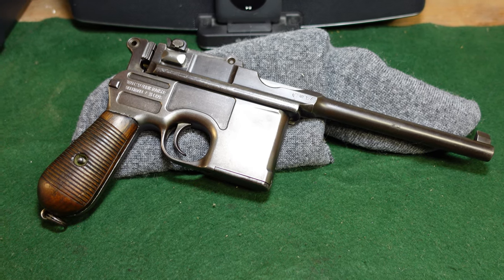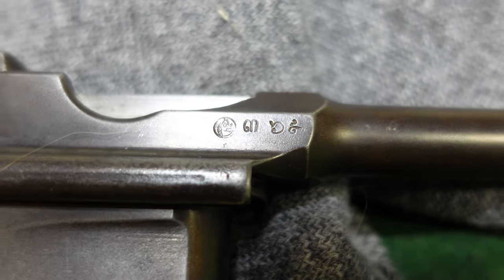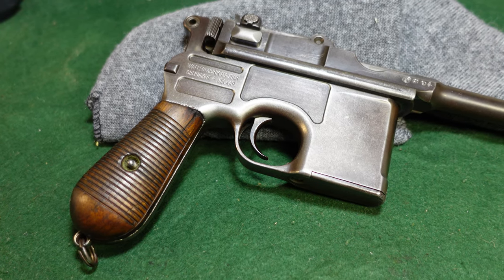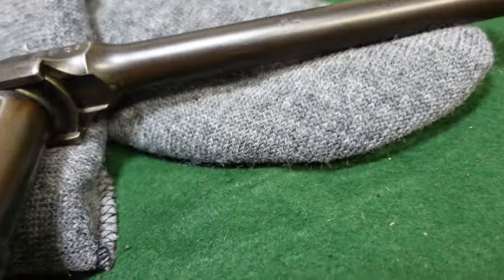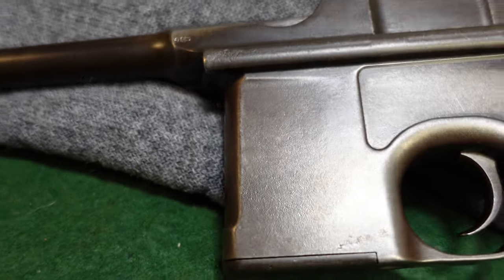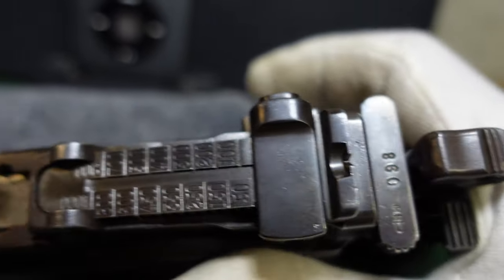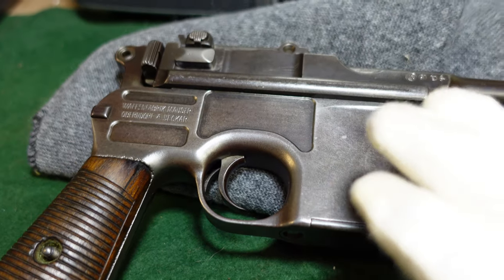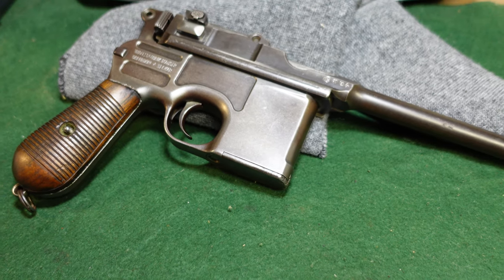The Other Siamese Mauser: The Broomhandle In East Asian Service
Today we're looking at a Mauser C/96 from about 1904-5 which made it to Siam (now Thailand.)  It has Siamese markings, and is one of a few guns known to have been used by Siamese police and military around this time.  The Siamese were under an arms embargo from France and England, so Germany helped with some modernization of the Siamese forces.  As such, it's not surprising that a few Mauser pistols got sent there.  Exact number aren't known, but this gun shows typical use in the humid climate of Southeast Asia.